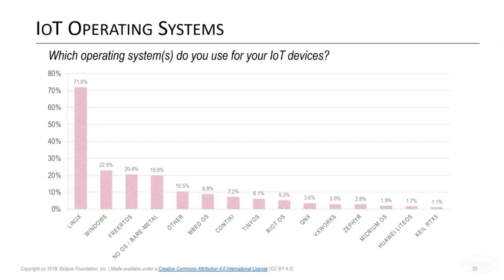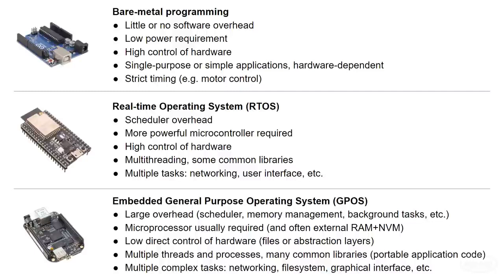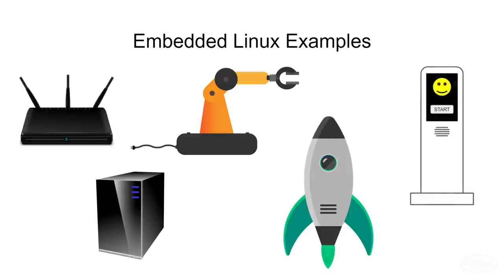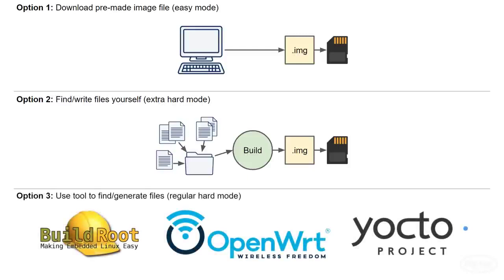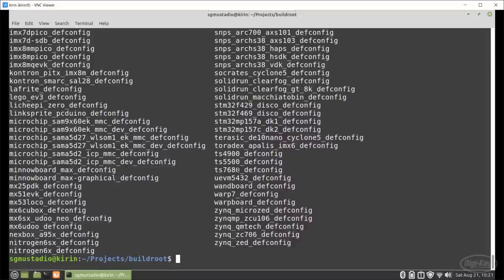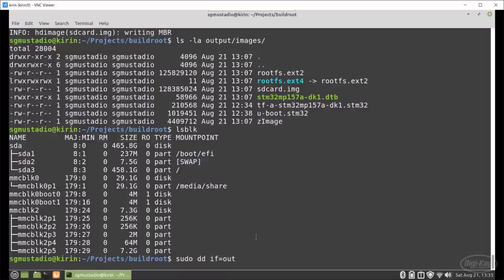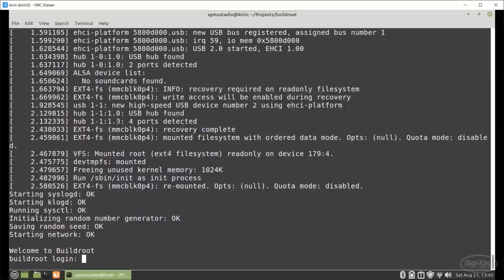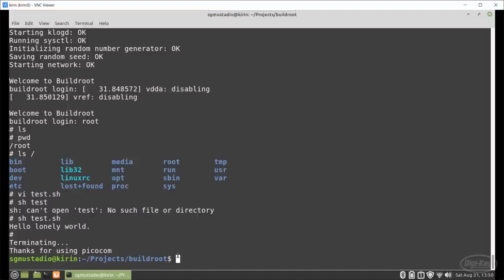Introduction to Embedded Linux Part 1 Buildroot Digi Key Electronics